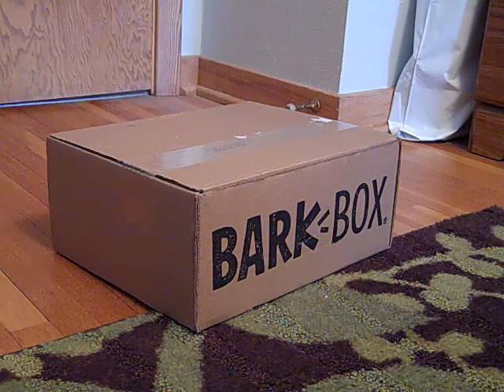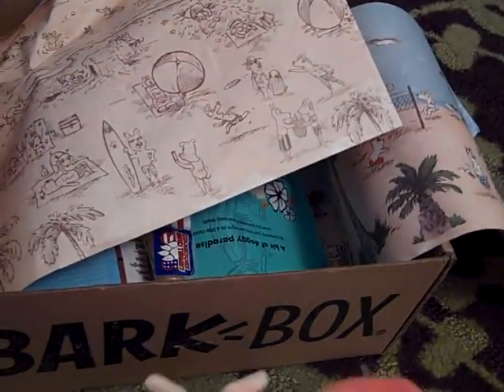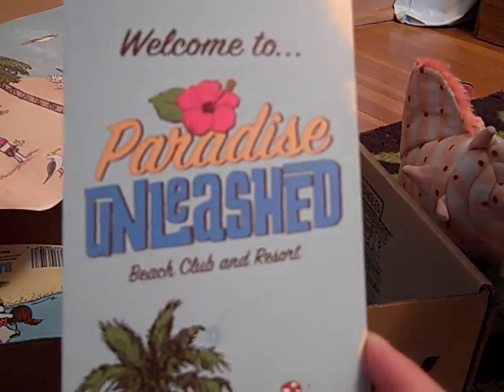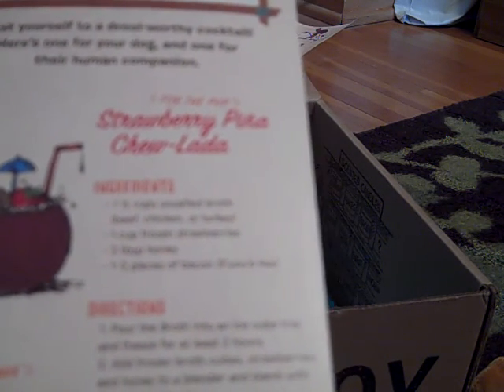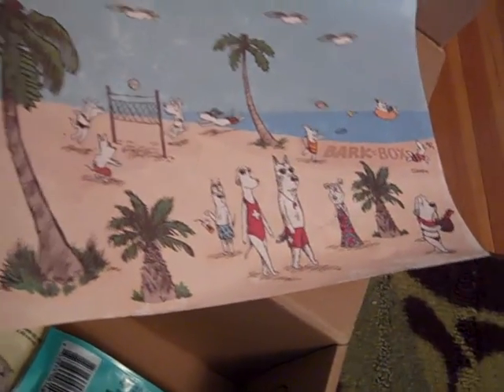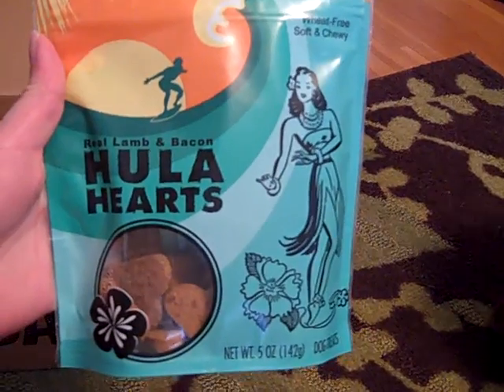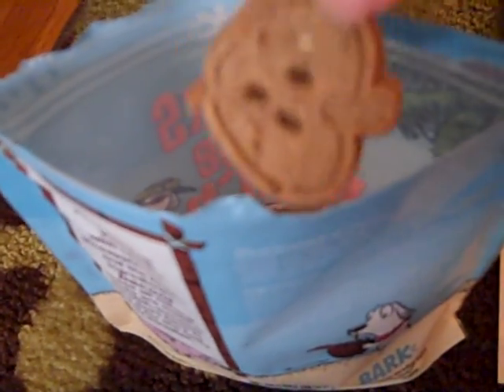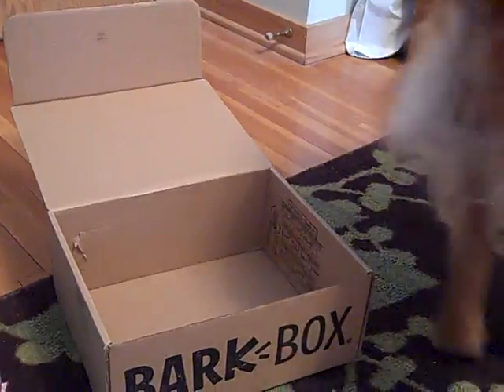February 2018 BarkBox - Paradise Unleashed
If you want to get your dog its very own bark box, you can try it out for free for one month by checking out Biscuit's referral (If you do sign up for the free month, Biscuit gets a bark box for free too!) If you don't want to commit to a full bark box, you can purchase items individually